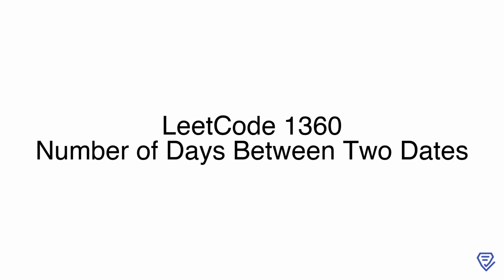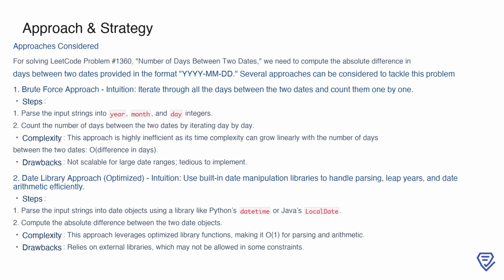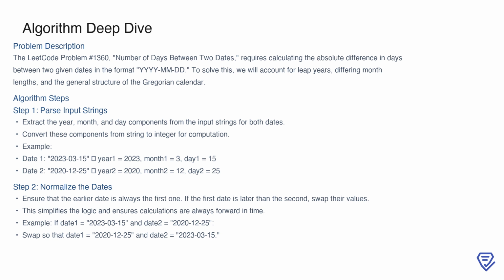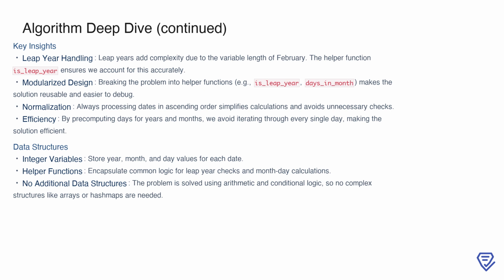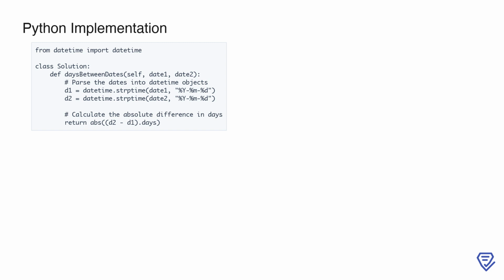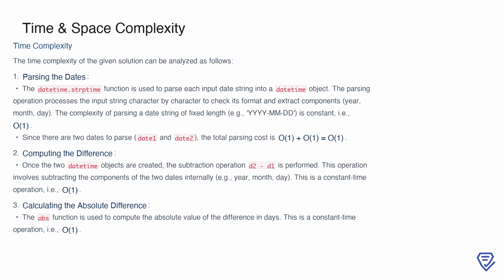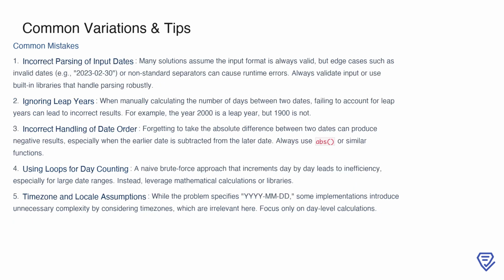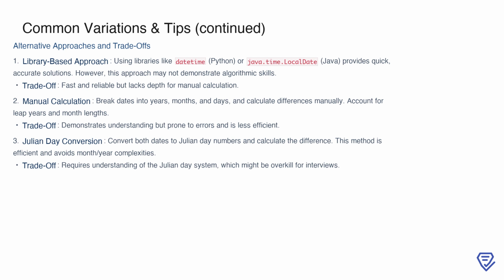LeetCode 1360: Number of Days Between Two Dates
Difficulty: Easy

⏱️ Timestamps:
00:00 - LeetCode 1360: Number of Days Between Two Dates
00:22 - Problem Statement
01:05 - Problem Statement (continued)
01:43 - Problem Statement (continued)
02:19 - Problem Statement (continued)
03:12 - Approach & Strategy
04:18 - Approach & Strategy (continued)
05:13 - Approach & Strategy (continued)
06:16 - Approach & Strategy (continued)
07:05 - Algorithm Deep Dive
08:20 - Algorithm Deep Dive (continued)
09:29 - Algorithm Deep Dive (continued)
10:27 - Algorithm Deep Dive (continued)
11:36 - Algorithm Deep Dive (continued)
12:43 - Algorithm Deep Dive (continued)
13:51 - Python Implementation
14:45 - Java Implementation
15:10 - Solution Walkthrough
16:04 - Solution Walkthrough (continued)
17:00 - Solution Walkthrough (continued)
17:48 - Solution Walkthrough (continued)
18:00 - Time & Space Complexity
18:57 - Time & Space Complexity (continued)
19:41 - Time & Space Complexity (continued)
20:34 - Time & Space Complexity (continued)
21:36 - Common Variations & Tips
23:01 - Common Variations & Tips (continued)
24:18 - Common Variations & Tips (continued)
25:32 - Conclusion
25:52 - Thank You!